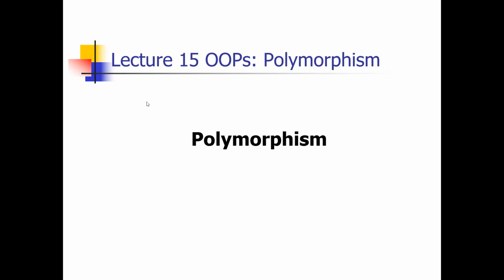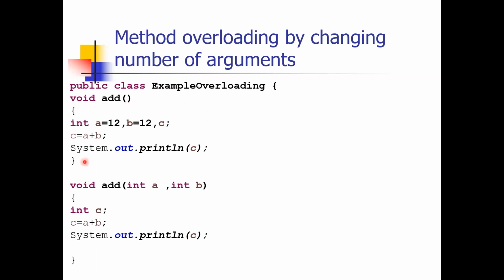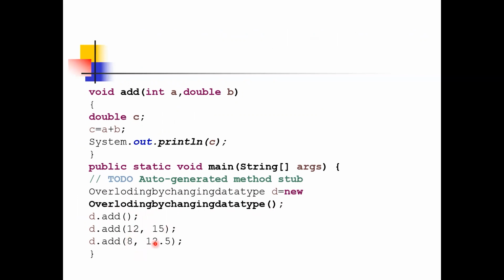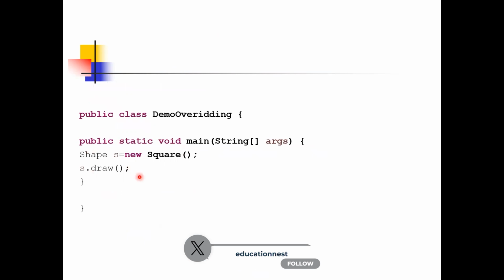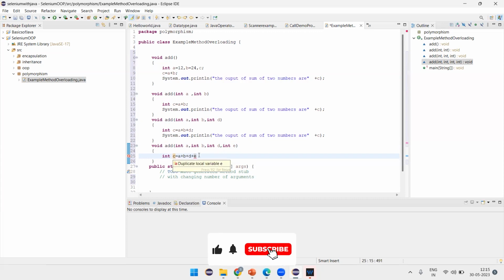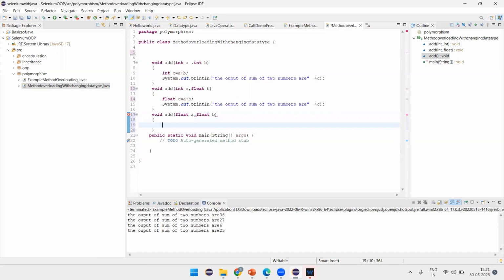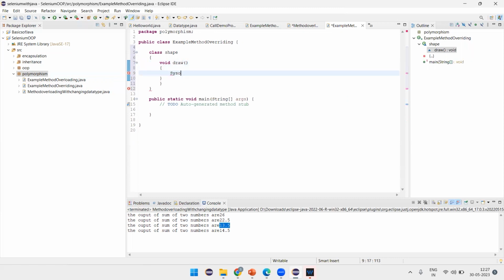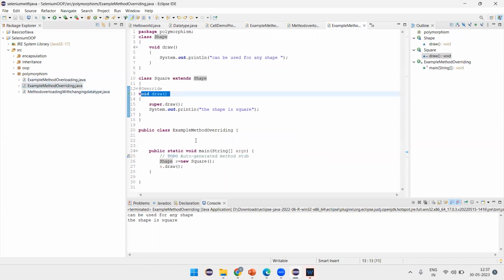Cracking the Code: How Polymorphism Elevates Selenium in Java! 🔐📊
Welcome to a groundbreaking journey into the realm of Selenium automation with Java's powerful feature - Polymorphism! 🚀🔧 In this video, we unravel the secrets behind Polymorphism's impact, exploring how it enhances your Selenium scripts. Whether you're a seasoned developer or a curious beginner, this tutorial will guide you through the intricate details, empowering you to leverage Java's brilliance for seamless Selenium automation. Discover the code-cracking techniques and witness the transformation in your testing endeavors! 🕵️‍♂️💡

👉 Don't miss out on the latest trends in Selenium and Java! 🌐🔍